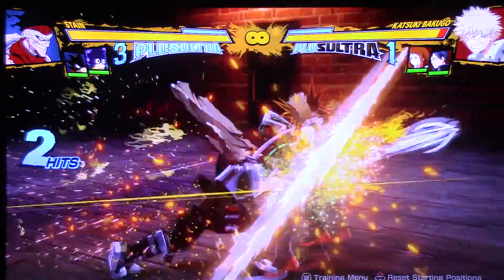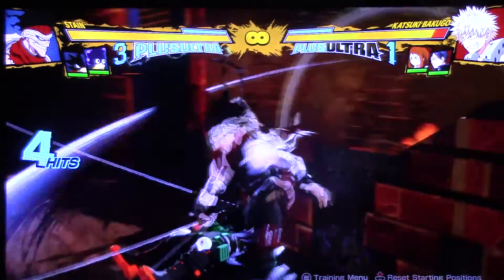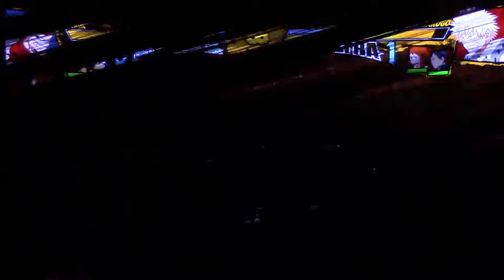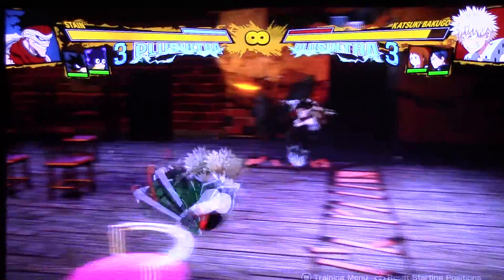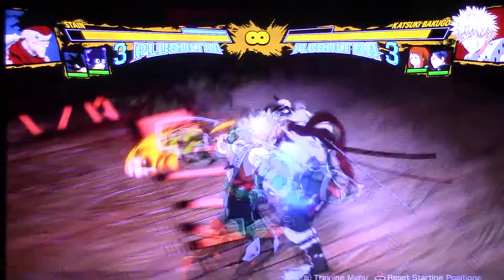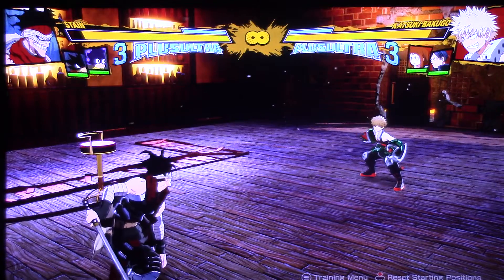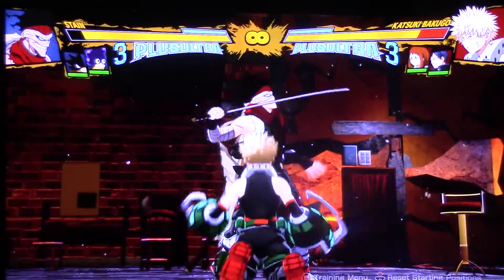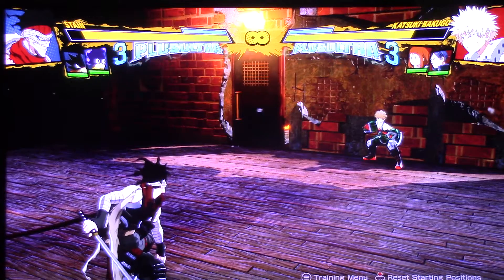My hero ones justice 2 Character showcase 24: Stain